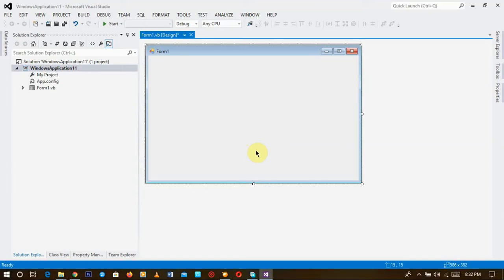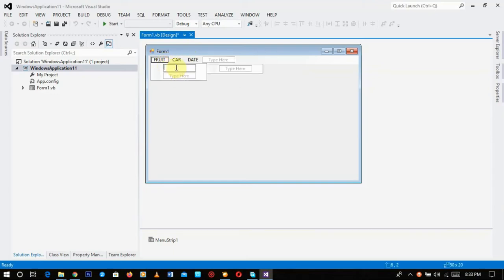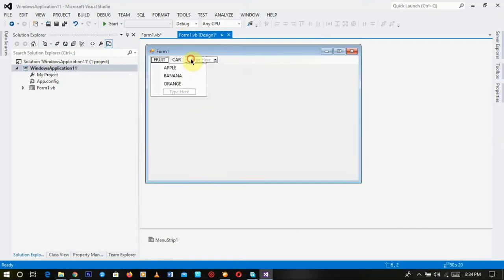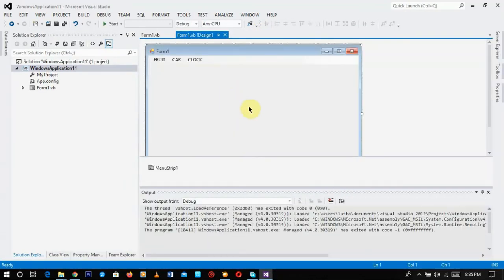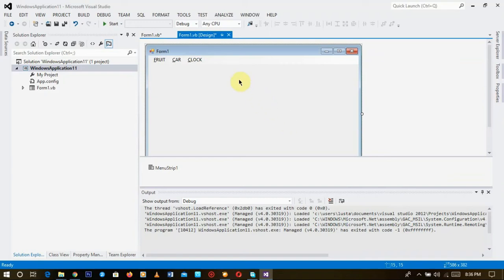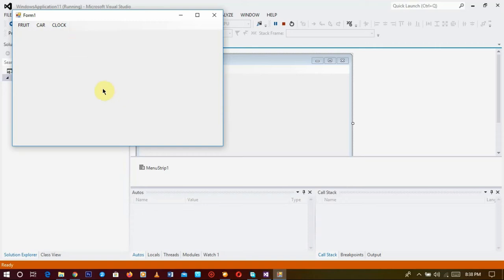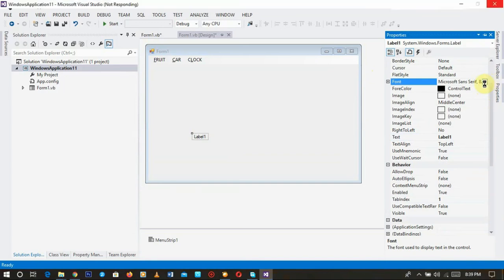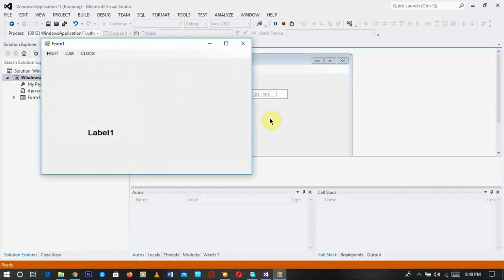DESIGNING A MENU IN VISUAL BASIC 4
In this video tutorial, you will learn how to create a menu visual basic using a menu-strip  and also how to show or output date and time.